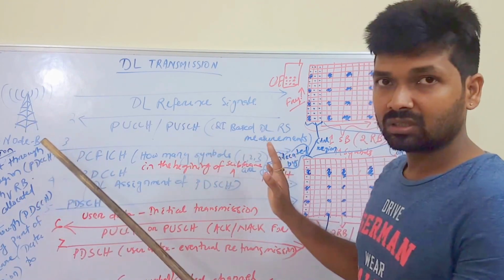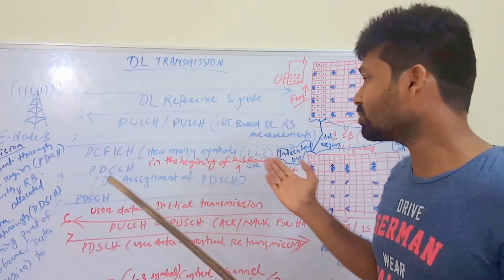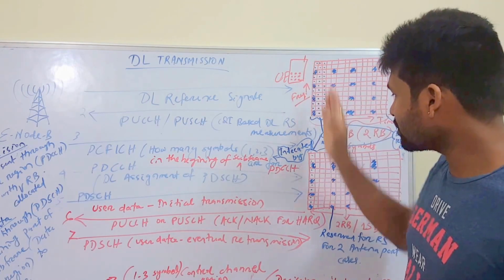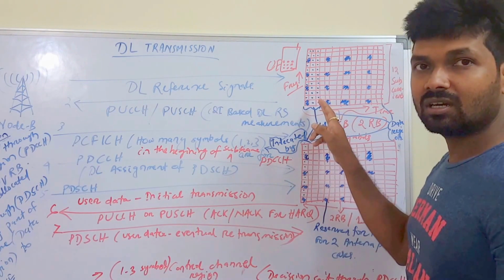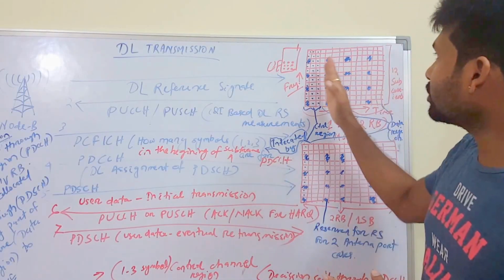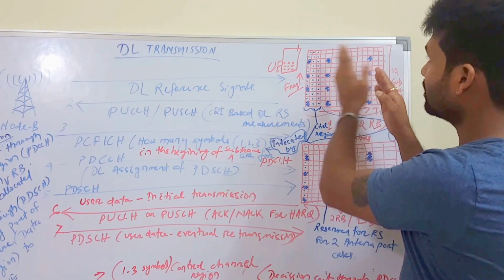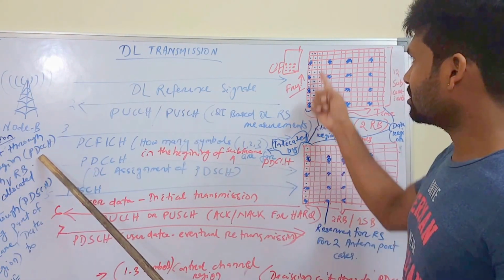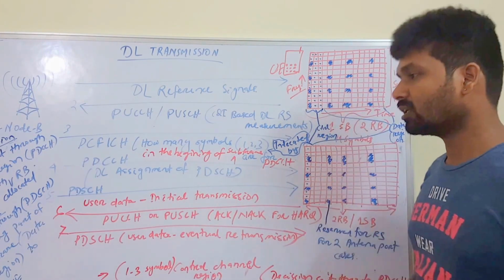4G/LTE physical channels and procedures part-22,PCFICH Tx & PDCCH formats,niladri nihar nanda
4G/LTE physical channels and procedures part-22,PCFICH transmission and PDCCH formats,niladri nihar nanda